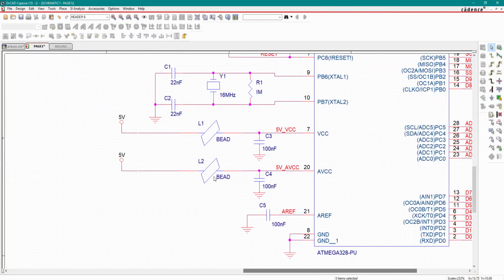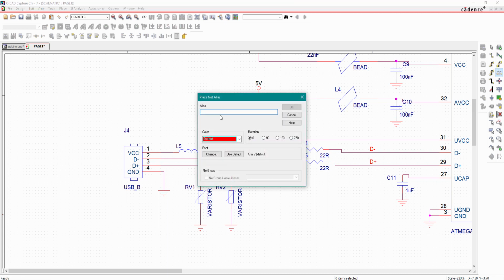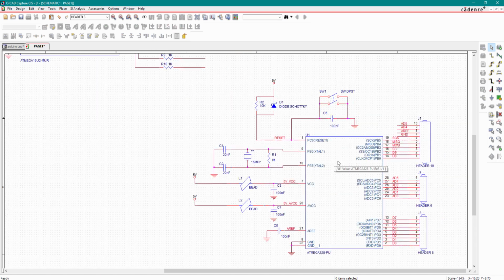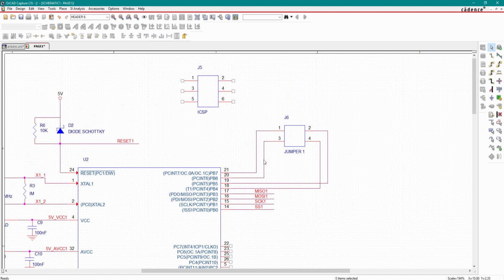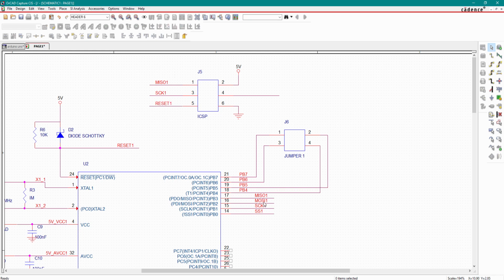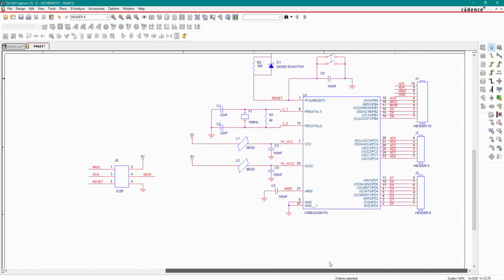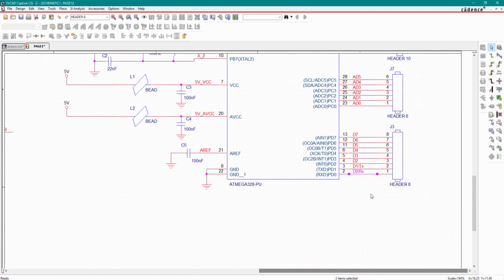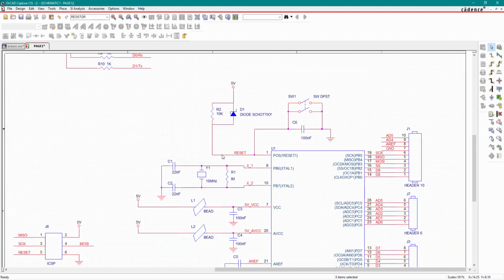Lecture 45 - Net Naming (Alias) for USB Bridge Circuit | Arduino Uno Schematic in OrCAD Capture CIS